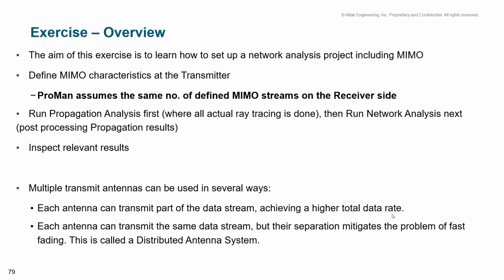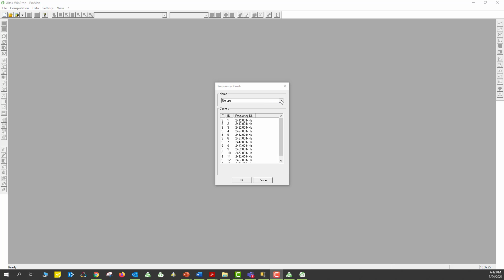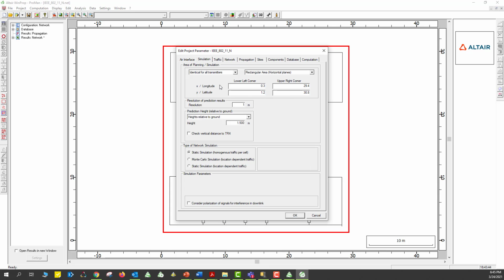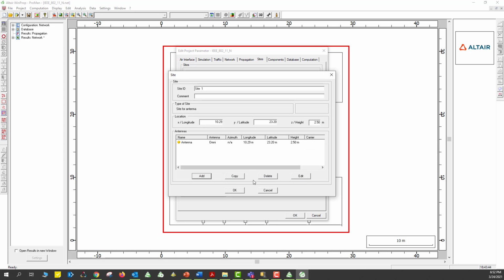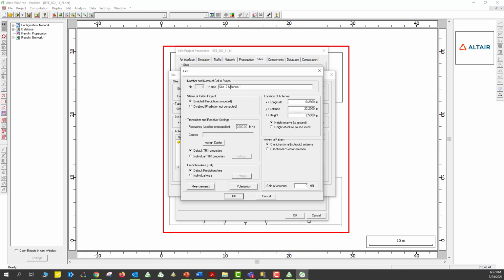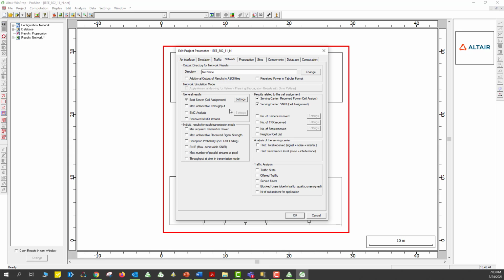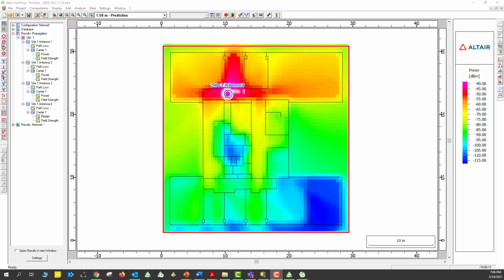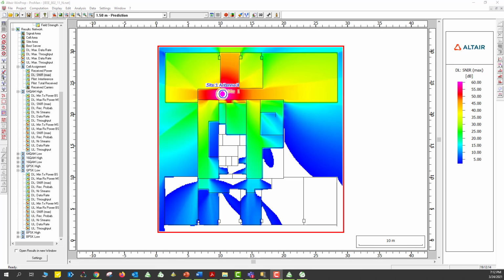Indoor propagation and Network Planning including MIMO.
Altair`s Smit Baua presents - Indoor propagation and Network Planning including MIMO